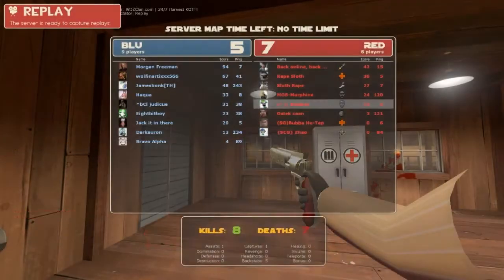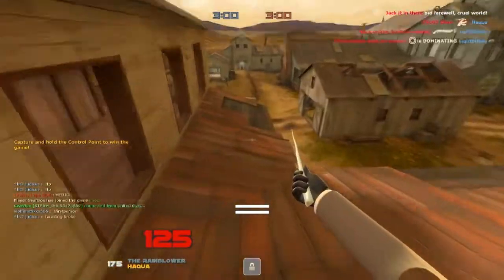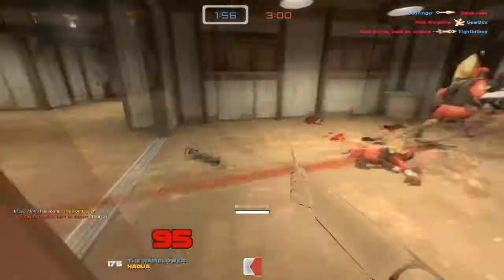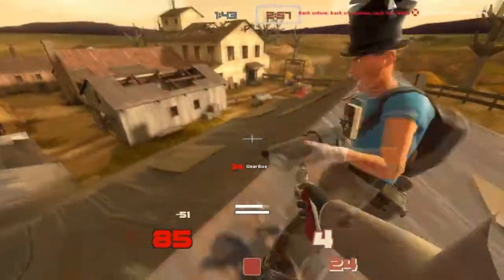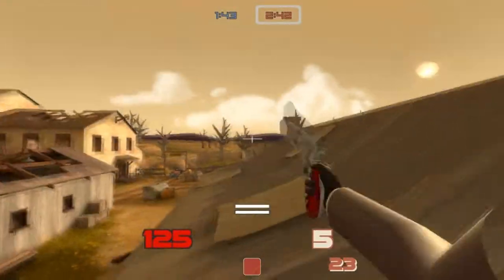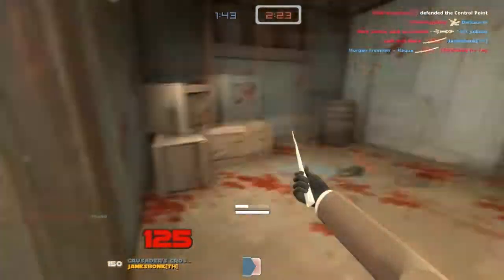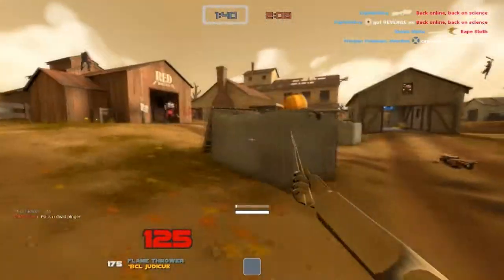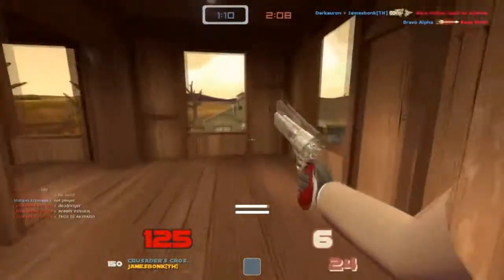[TF2] Spy || Spying on KotH_Harvest ~Bladezz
Hope you guys enjoyed it! Until next time, peace out!

You can also join my Steam group and get in on the action!